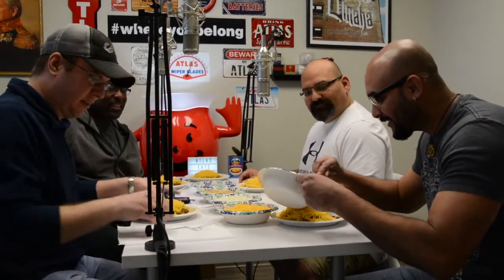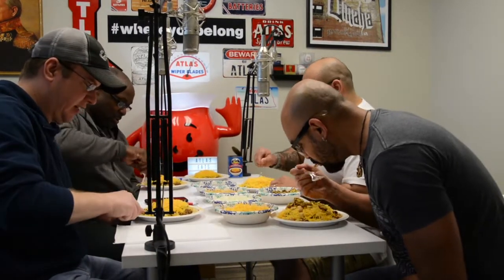Atlas Eats 1 - Skyline Chili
No matter where we go, there are things that remind us of home. One thing that always brings us back is food. A few weeks back during one of our interviews for The Atlas Life, ICU RN Chloe Lattimer talked about her connect to home in Cincinnatti. We always talk about food during these interviews anyway, so the when you talk about food in Ohio, you talk about Skyline Chili.

So we thought, what better way to try and connect our nurses on the road to home than to seek out regional foods and try to recreate them here. Make it’d inspire you to try and make them yourself while you are on contract? Or maybe this is just a good excuse to eat!?

In this new segment called Atlas Eats, we want to see pictures and videos of you on the road enjoying local or regional favorites. And the best part, it’s on me! Go find the best deep dish pizza in Chicago and record a video of you ordering, eating, etc. Or find the best street tacos in San Diego. Or salmon in Alaska. You find it, record it, eat it, and send it to me along with a copy of your receipt. Then we’ll take that footage, recreate the food here in Omaha and make our recruiters eat it, then edit it all together.

In our first episode we try Skyline Chili.